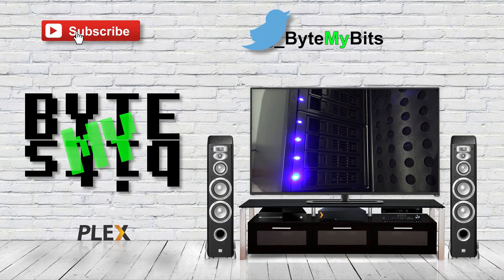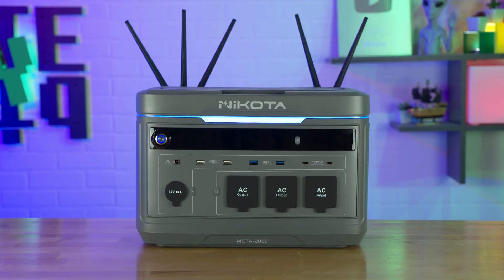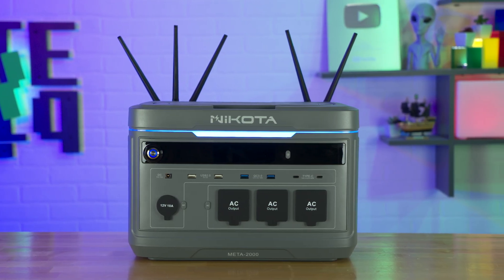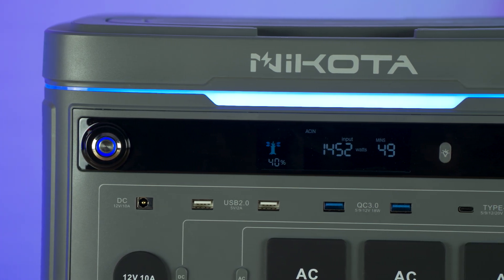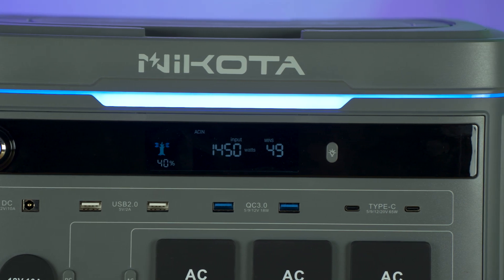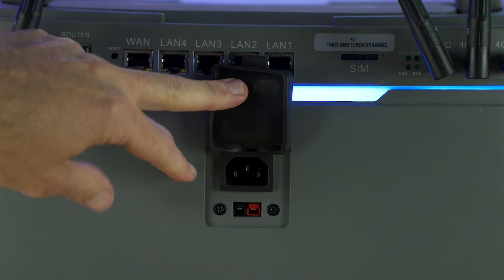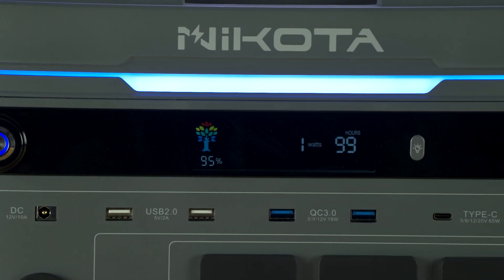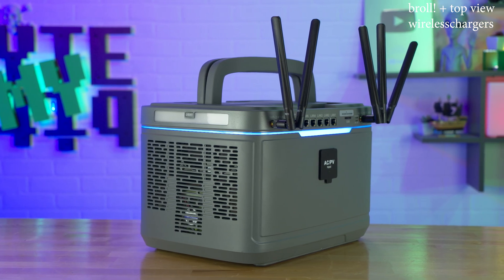4G/5G Hotspot strapped to a 2,016Wh Power Station! Nikota Meta-2000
It even has ethernet.. But can it Power Station?

00:00 Intro
00:33 Hotspot/Router Intro
01:04 Meta-2000 Specs/Outlets
02:25 Mosquito Tangent
03:38 4G/5G brief
04:10 Can it Power Station
05:41 4G/5G Modem
06:25 12Volt
06:50 UPS & V Passthrough
08:42 Efficiency
10:33 Charging
12:14 Display Sidenote
13:04 More 4G/5G & Router
15:06 Gateway Software
16:55 Wrap-up